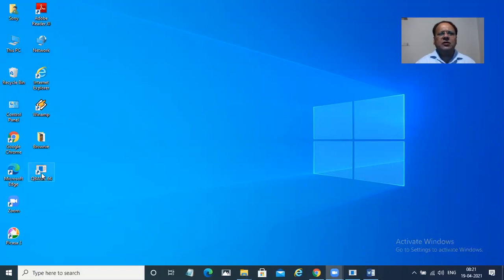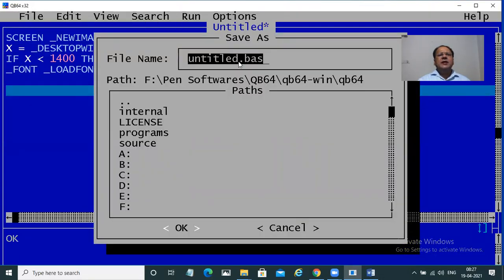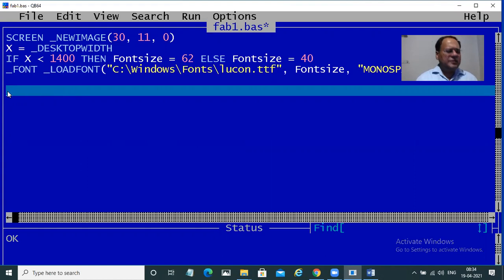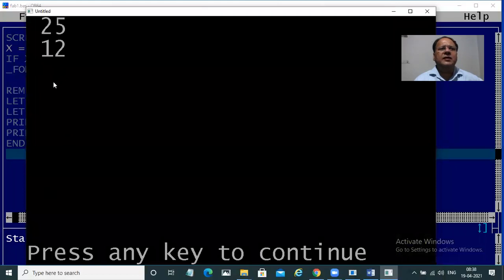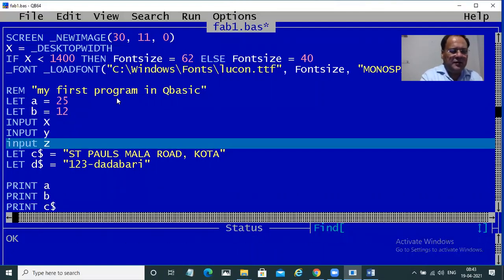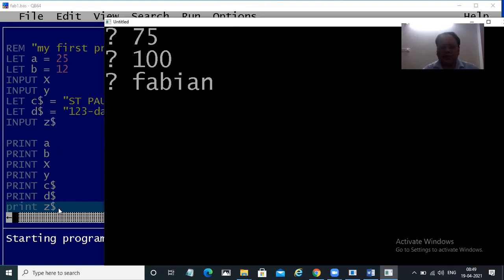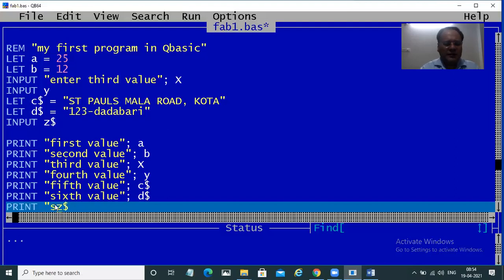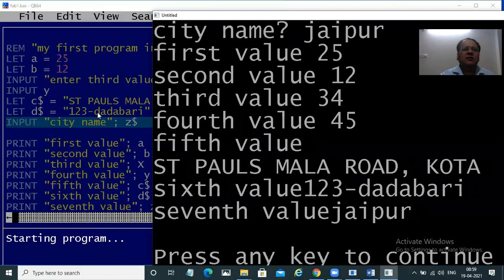Class 7 -Computer Sc- QBasic -19 04 2021